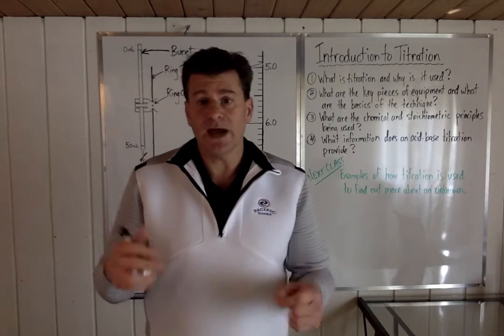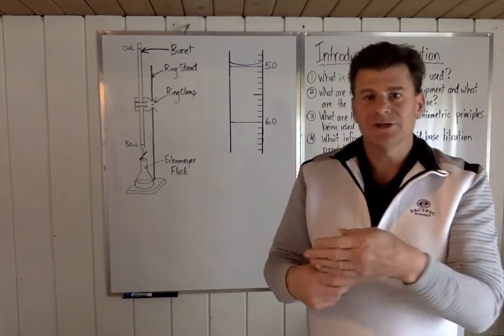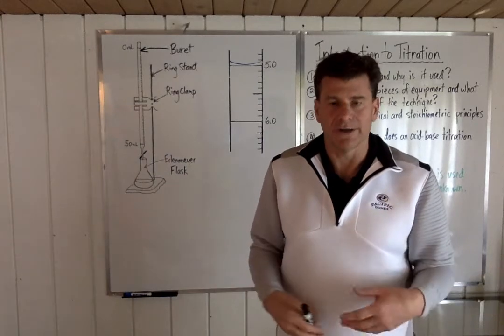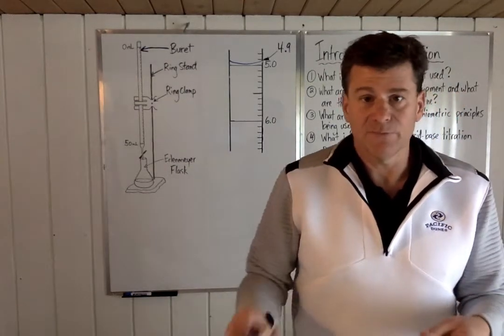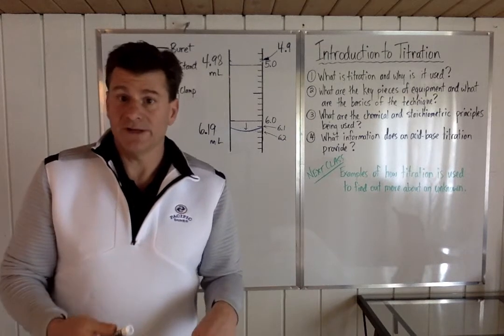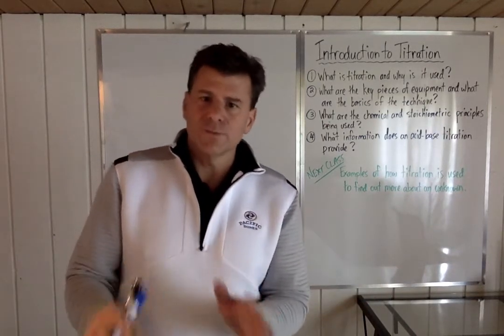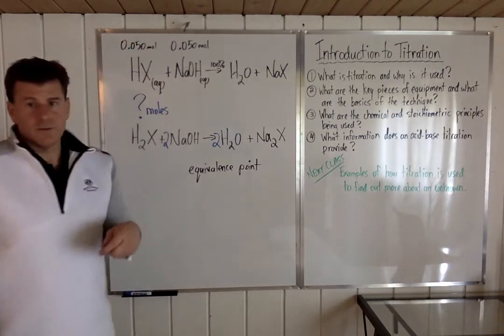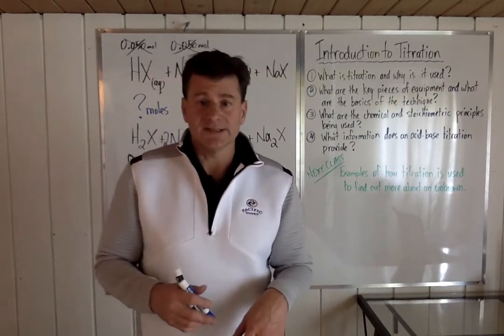Bennett's Chemistry 12 Tutorials - #18 - Introduction to Titration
Titration. Qualitative look at titration technique in a chemistry lab, with a discussion on the general set-up and purpose. Some helpful tips are presented for students starting their titration units in high school chemistry.